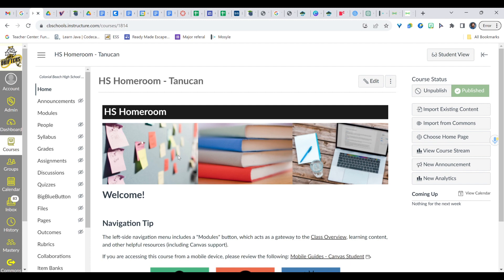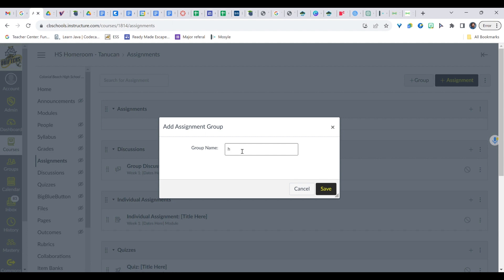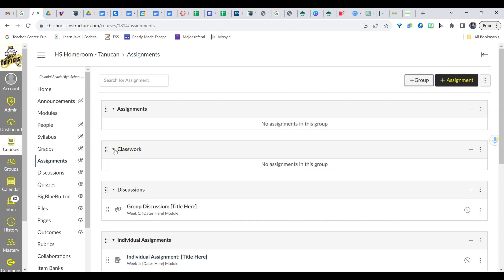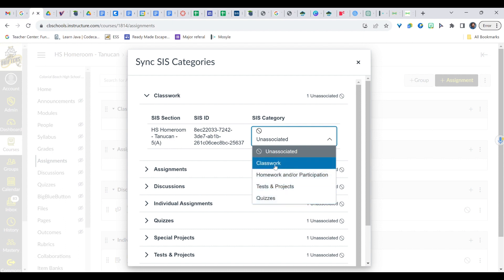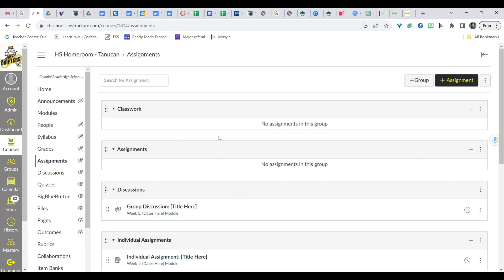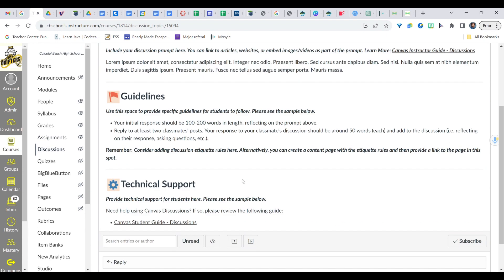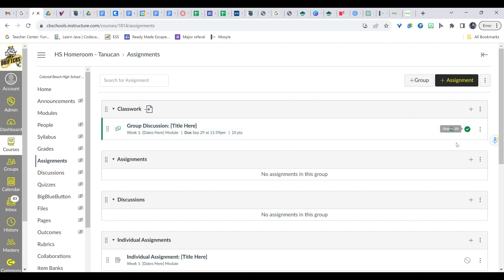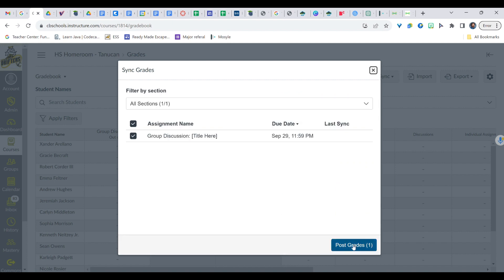How to Link Canvas to Powerschool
A video for teachers on how to link Canvas to Powerschool